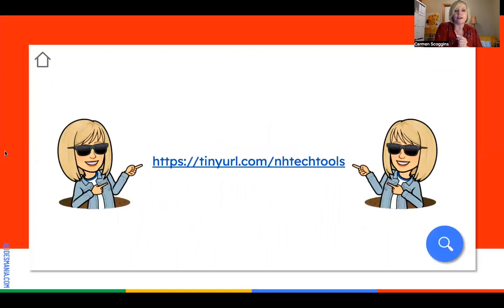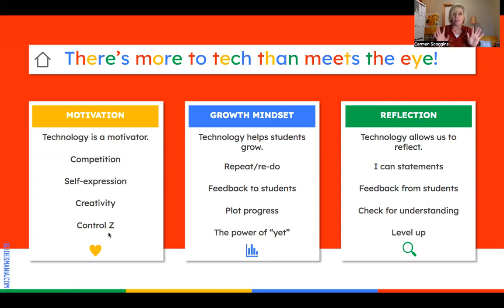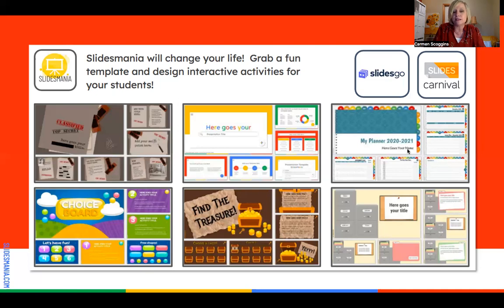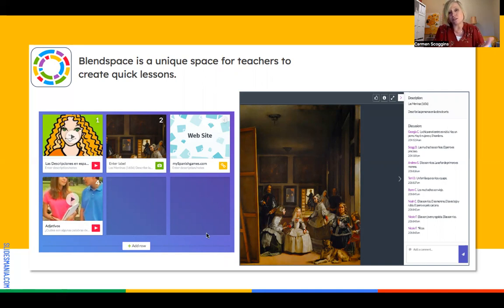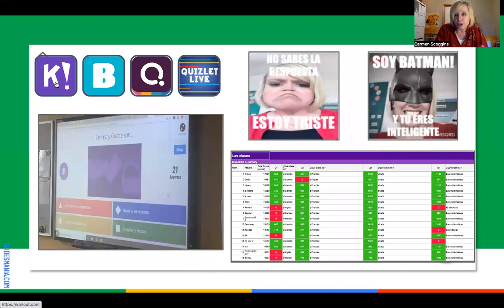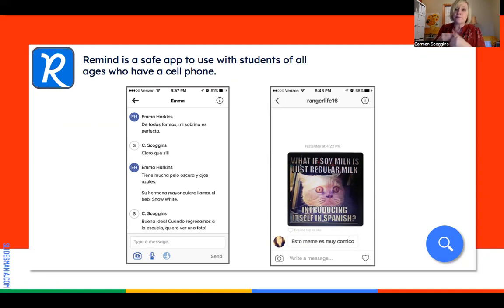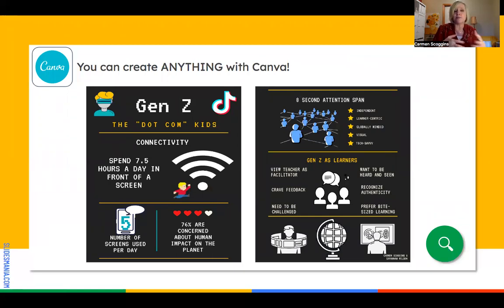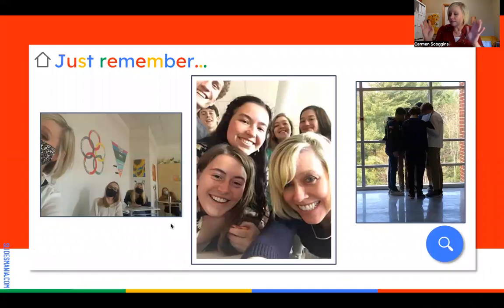Tech Tools - New Hanover County